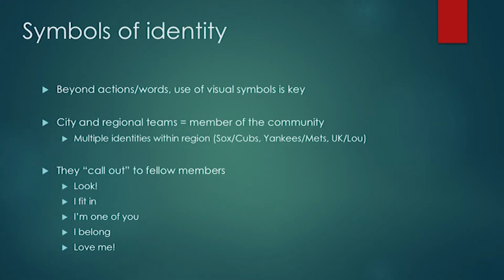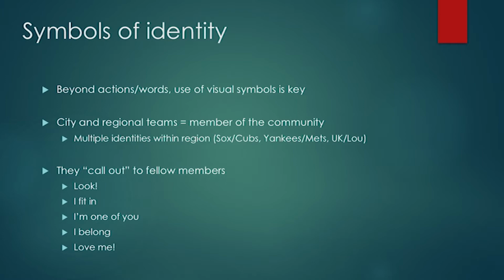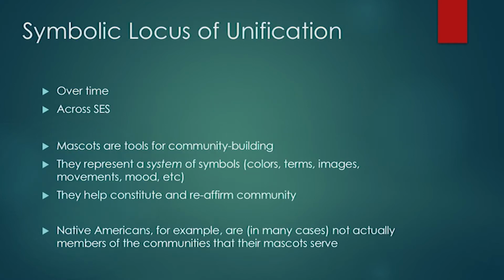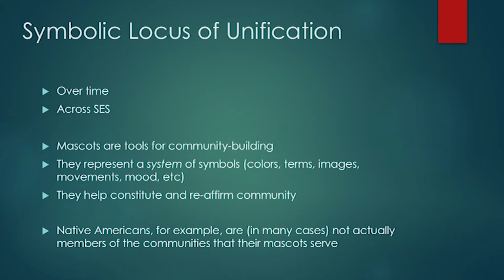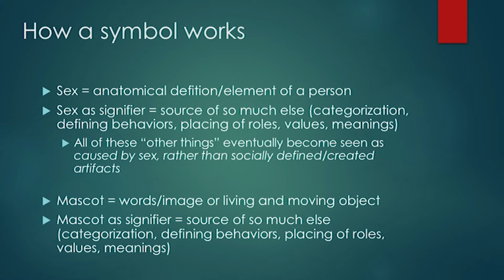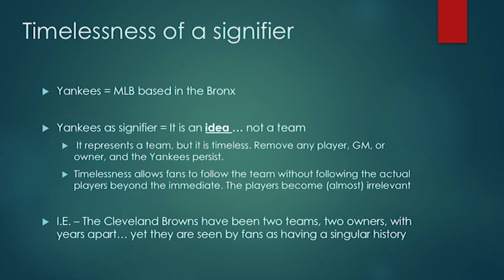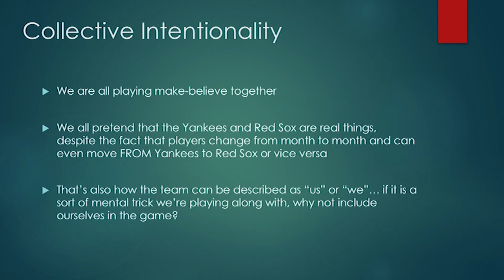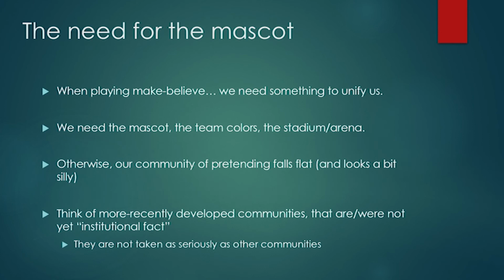SPM310 W4L4 Symbols of Sports